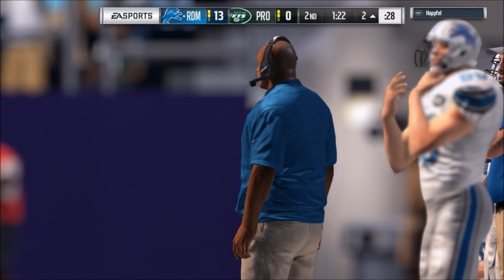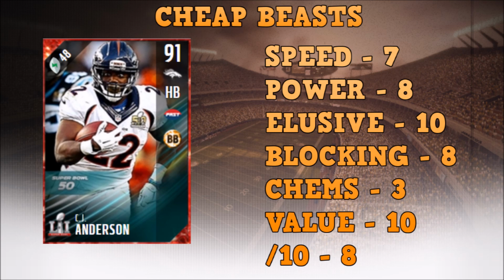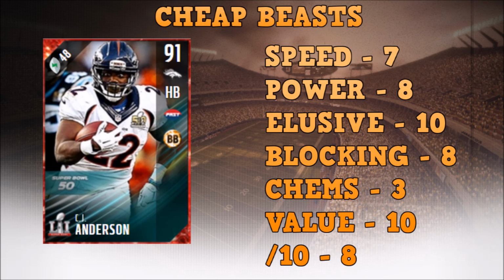CHEAP BEASTS! CJ Anderson Review! Madden 17 Ultimate Team!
Today we look the cheap beast that could be CJ Anderson, we see if he is good enough for use in H2H. We go over his pluses and minuses and see if they are worth the coin.

Enjoy the Madden 17 Ultimate Team content!

Cheap Beast ~ Episode 1